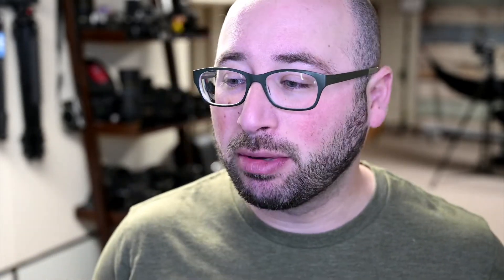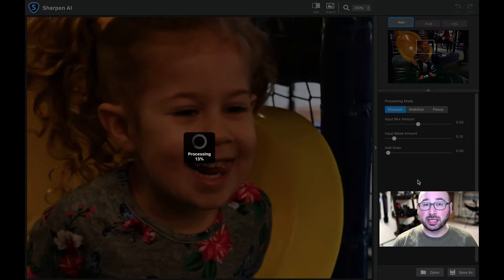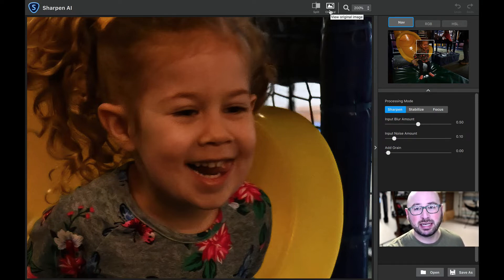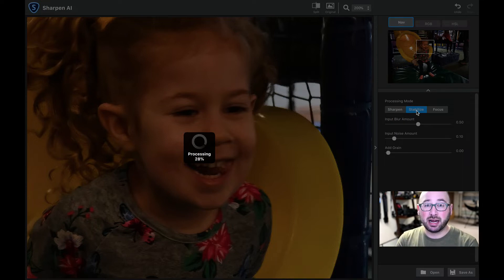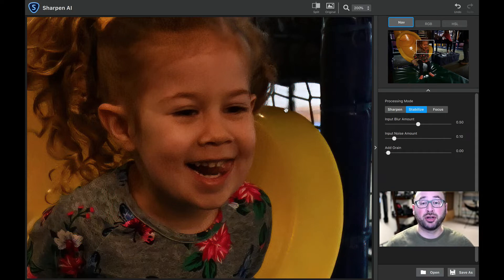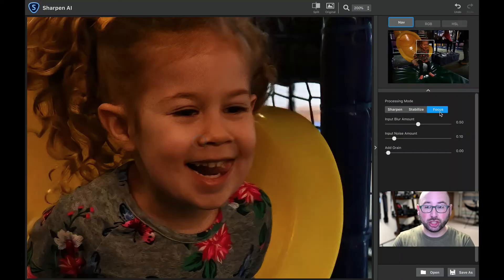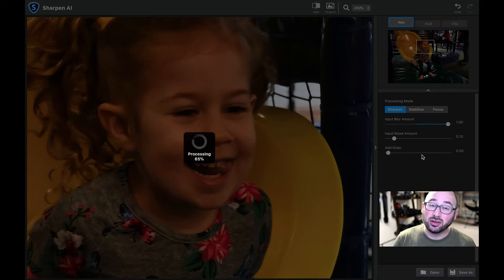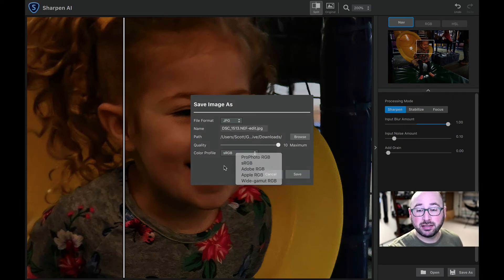Sharpen Photos with Artificial Intelligence - Topaz Sharpen AI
There are many ways to sharpen photos, like in Photoshop, Lightroom or many other apps available. But Topaz Labs, who is on an AI kick lately, created Sharpen AI, software that uses artificial intelligence to sharpen photos.